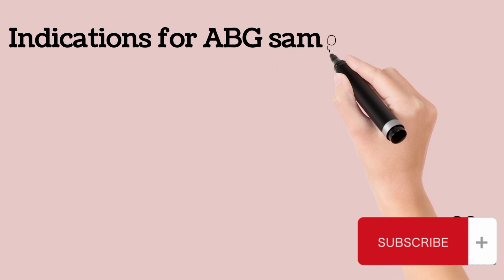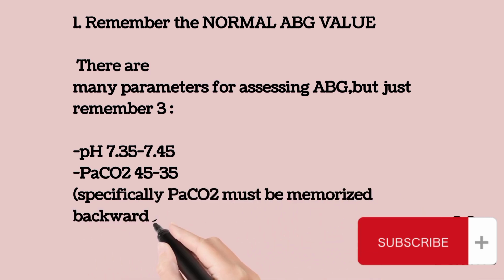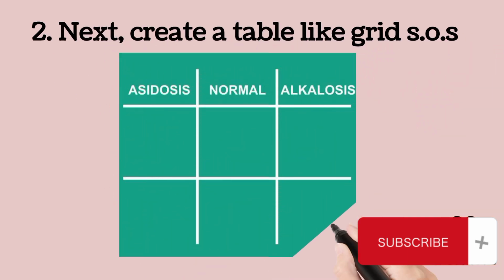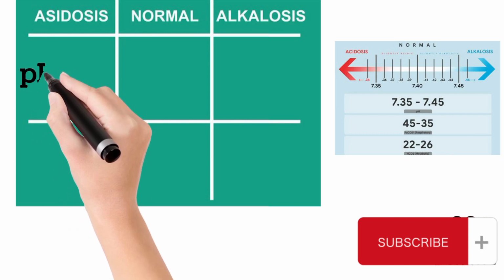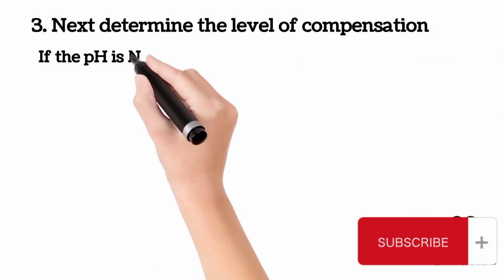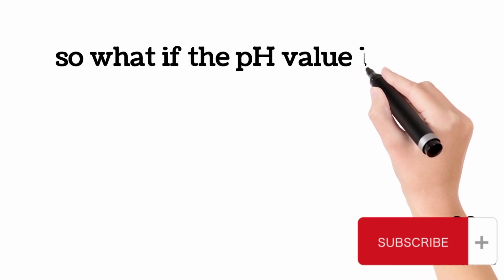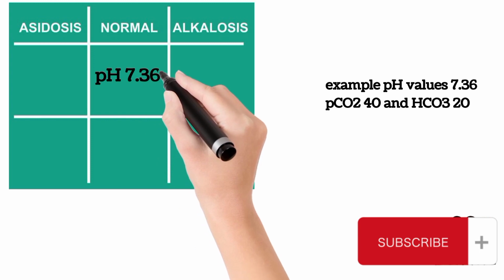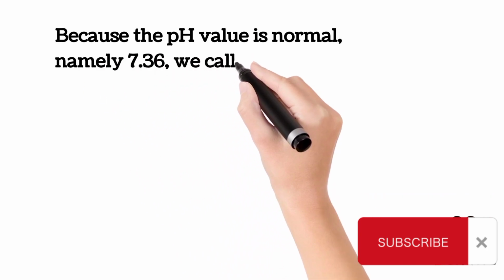arterial blood gases (ABG) interpretations made easy and simple (english version)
the fast way for interprete Arterial blood gases